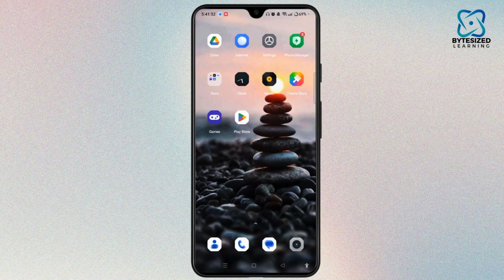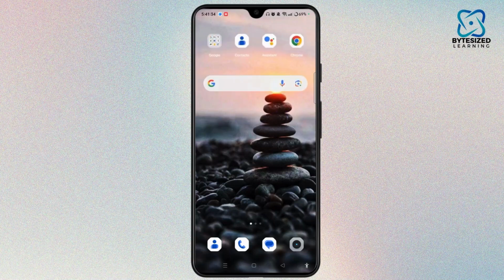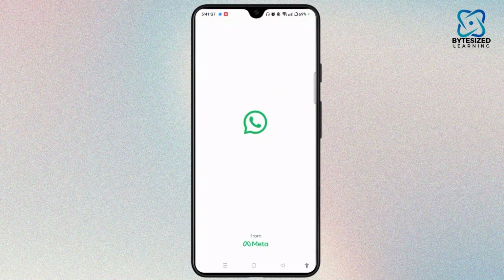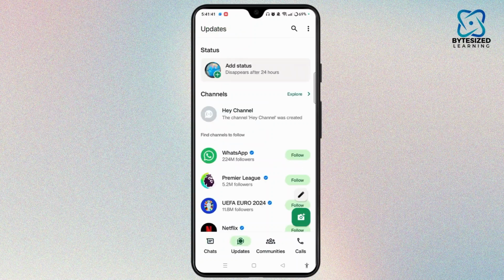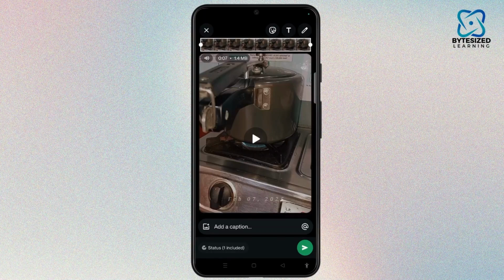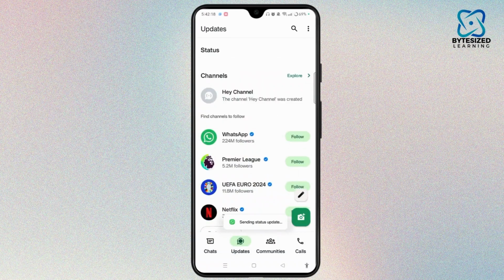How to Add Music to WhatsApp Status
Want to add music to your WhatsApp status? Since WhatsApp doesn’t support direct music uploads, this video shows you a simple trick using Instagram stories. Learn how to create a music-backed status and share it easily. Watch the full tutorial and follow the step-by-step guide.

🔹 Topics Covered:
✔️ Add music to WhatsApp status
✔️ Use Instagram to create a music-backed video
✔️ Save and upload the status

Chapter Timestamps:
00:00:00 - Introduction
Learn how to add music to your WhatsApp status using Instagram.

00:00:10 - Why WhatsApp Doesn't Support Music
Understand why WhatsApp lacks a built-in music feature.

00:00:20 - Open Instagram Settings
Go to Instagram and access the settings menu.

00:00:30 - Enable Story Save to Gallery
Turn on the option to save stories automatically.

00:00:40 - Create an Instagram Story with Music
Post a story with your chosen photo and music.

00:00:50 - Save the Story to Your Device
Download the Instagram story to your phone's gallery.

00:01:00 - Open WhatsApp and Add Status
Go to WhatsApp, select "Add Status," and upload the saved video.

00:01:20 - Finalizing and Sharing
Tap the share button to post your WhatsApp status with music.

00:01:30 - Conclusion